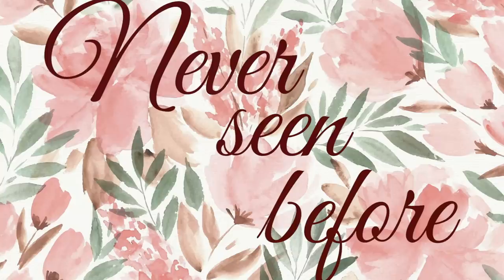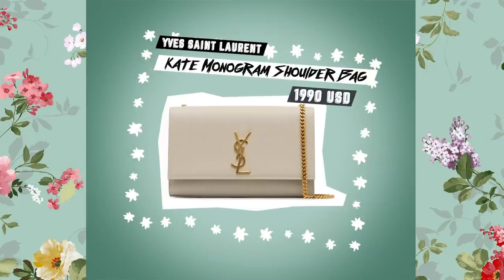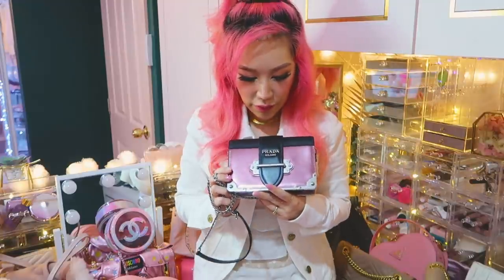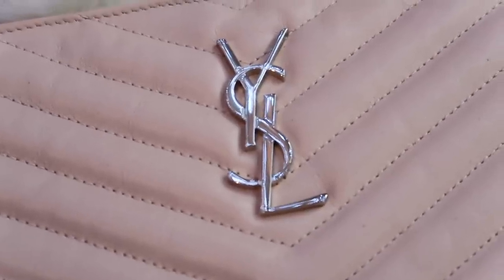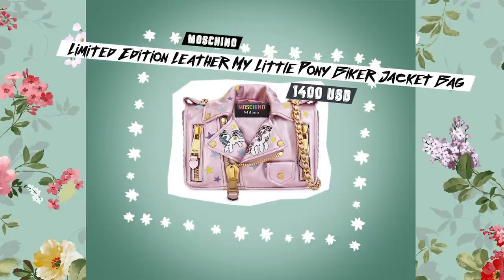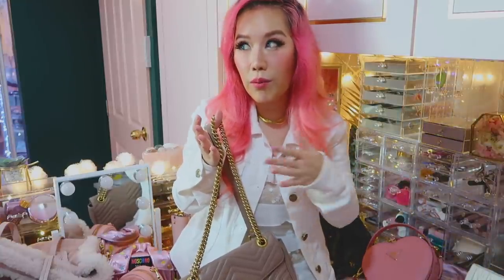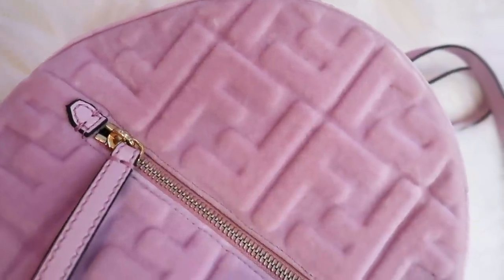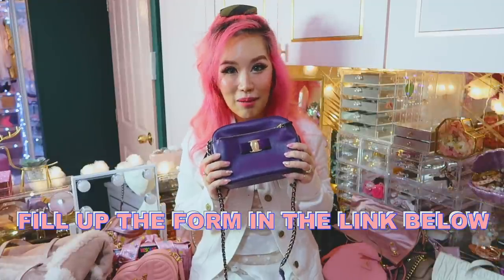Xiaxue’s designer bag collection! And giving away a Ferragamo bag!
Filmed this 2 months ago... which is your favourite bag of the lot?

To win the cute lil purple ferragamo bag, all you have to do is go to my Instagram post and follow the instructions there!